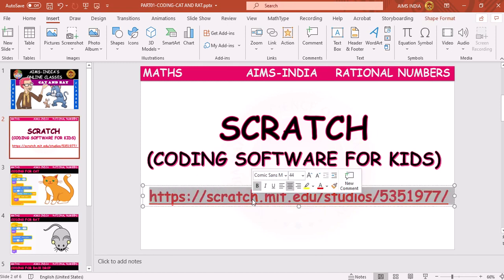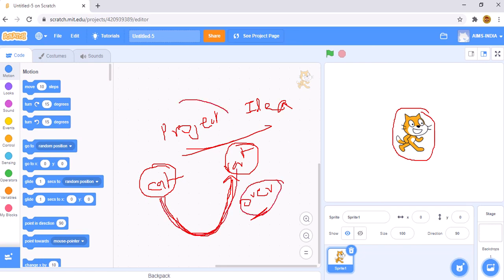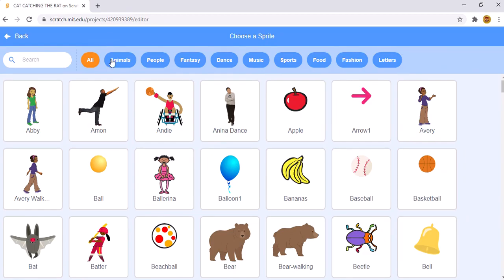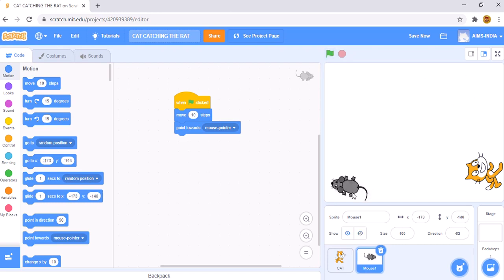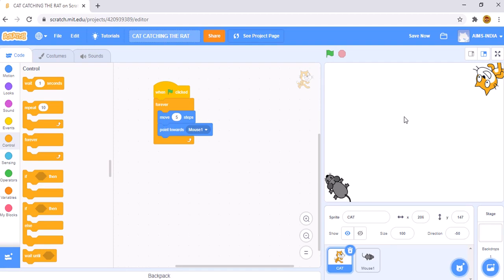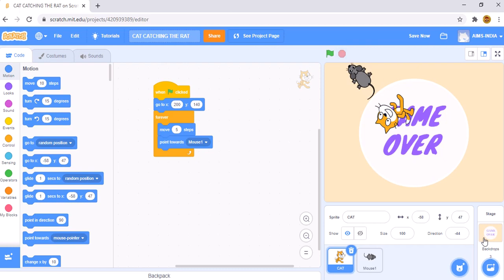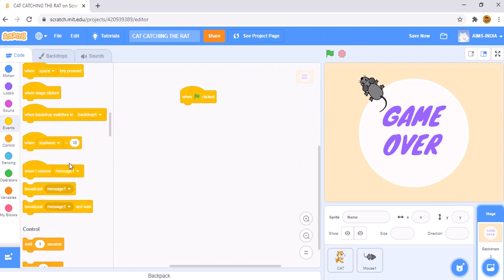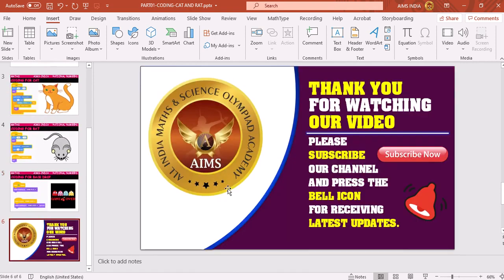CODING FOR KIDS || PART 01 || CAT CATCHING THE RAT WITH COMPLETE EXPLANATION